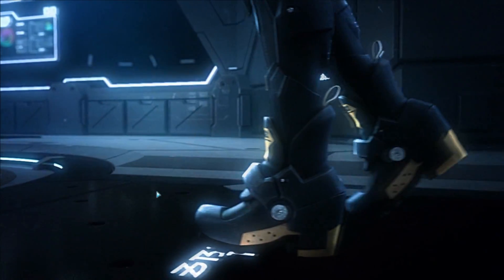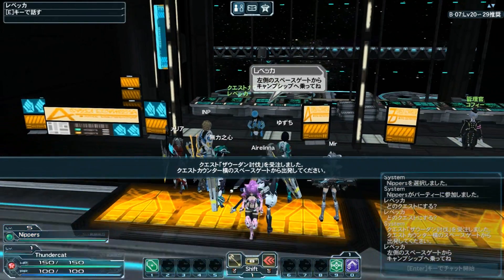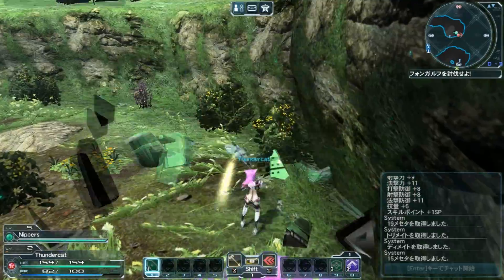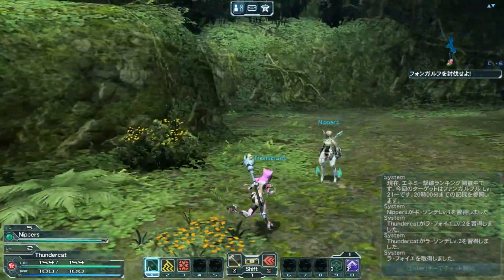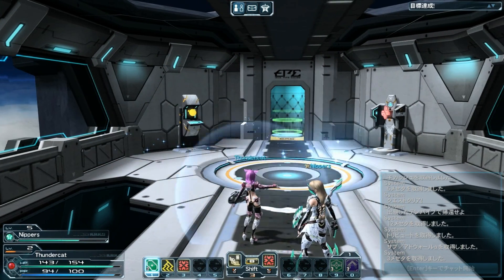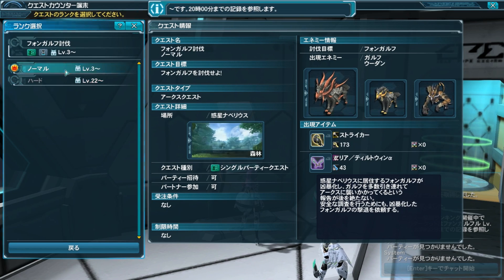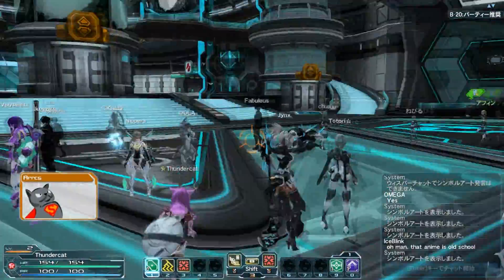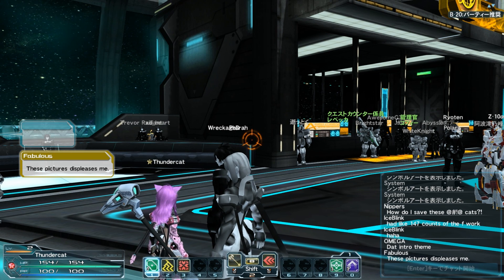Phantasy Star Online 2 Gameplay and Commentary